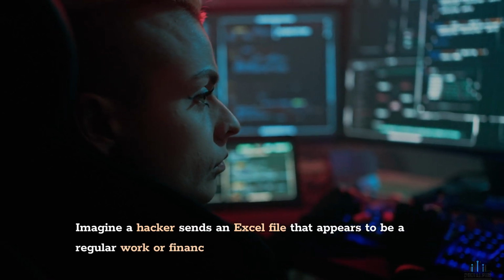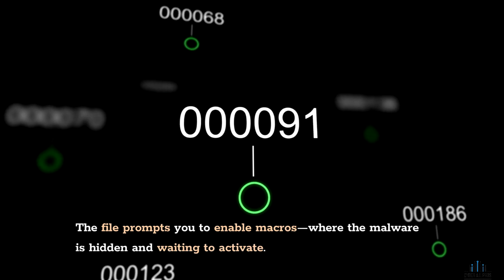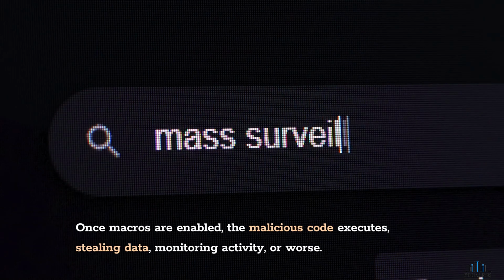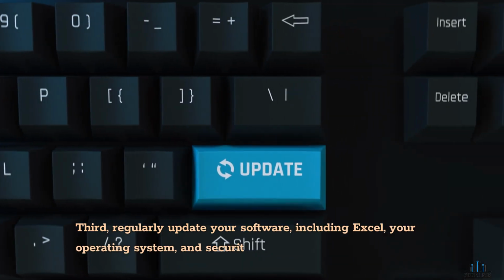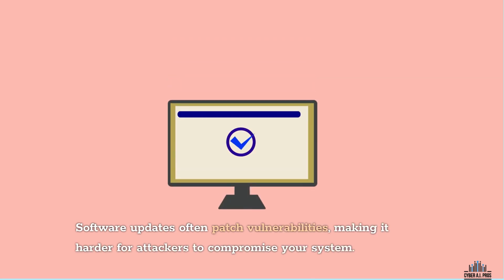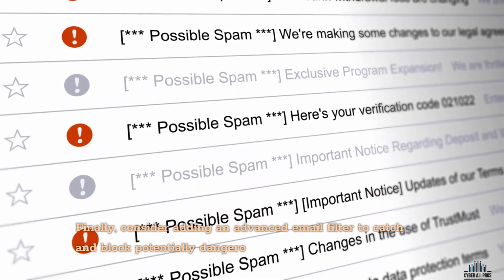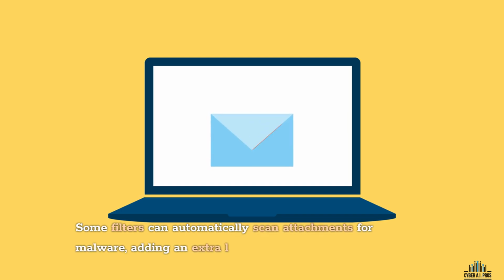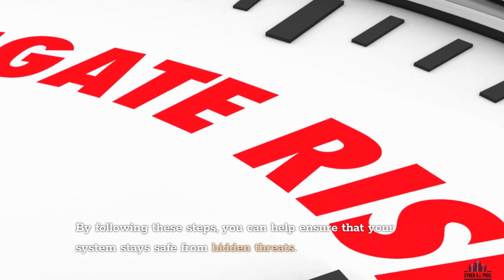Warning: Dangerous Malware in Excel Documents – How to Protect Yourself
Cybercriminals are using Excel documents to spread dangerous malware, exploiting the macro feature to launch hidden attacks. In this video, we’ll explain how these attacks work, why they’re so effective, and give you clear steps to protect yourself and your data from this growing threat.

We’ll cover:

💬 How Malware Is Hidden in Excel Files
Understand how cybercriminals use Excel macros to spread malware undetected.

🔍 The Risks of Enabling Macros
Learn why enabling macros in untrusted files can lead to serious security risks.

🛡️ Essential Protection Steps
Discover practical tips like disabling macros, avoiding suspicious attachments, and more.

👍 If this video helped you, please hit LIKE!
💬 Have you encountered malware in a file? Share your experience in the comments below!

Stay informed, stay secure, and let’s outsmart cybercriminals together.

🌐 Visit Cyberaipros.com to learn about all the services we offer.